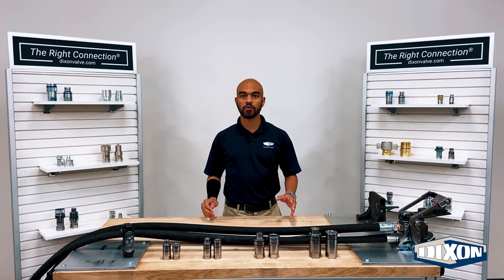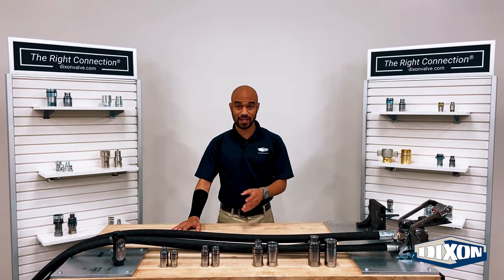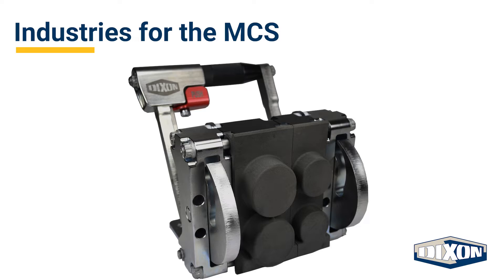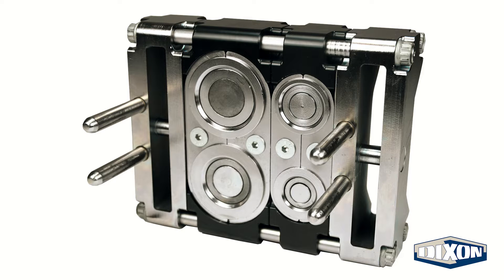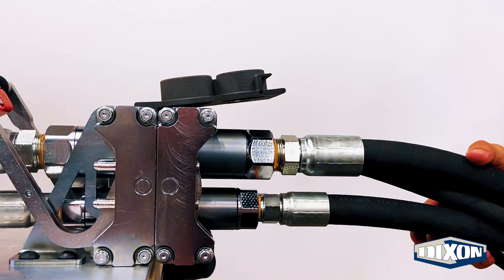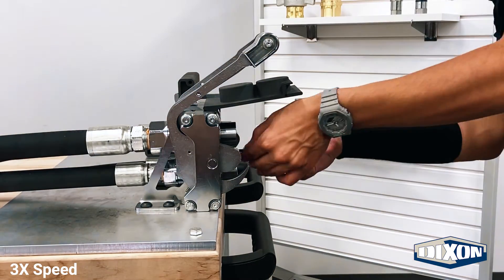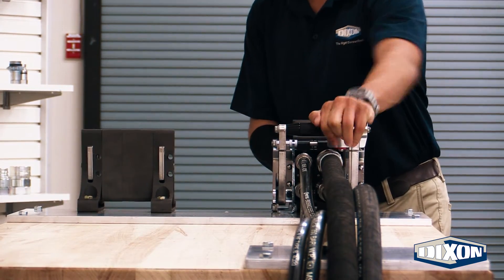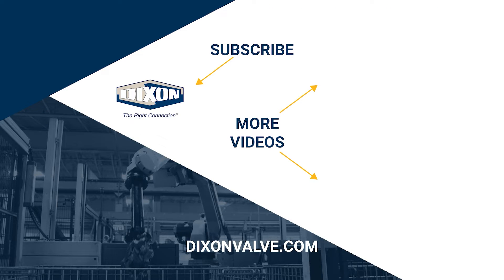Modular Connection System (MCS)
The Dixon Modular Connection System (MCS) is designed to house multiple hydraulic quick disconnect couplings. Since all the couplings are connected at once, this system reduces setup time, allows for more efficient hose routing, and provides safe operation where multiple connections are needed.